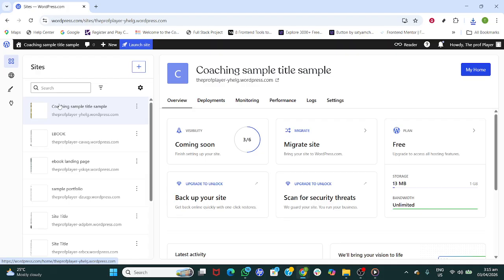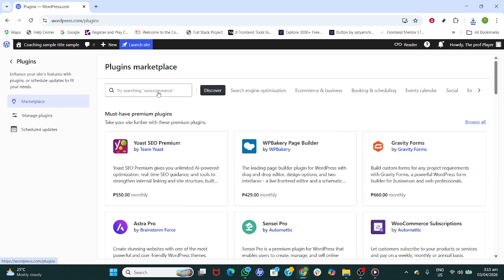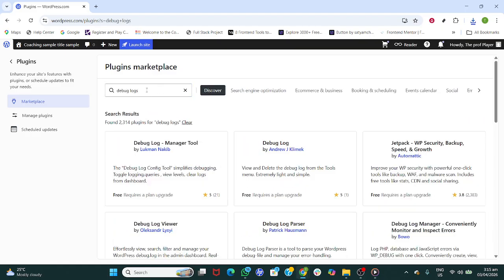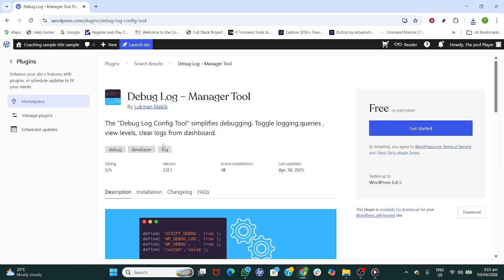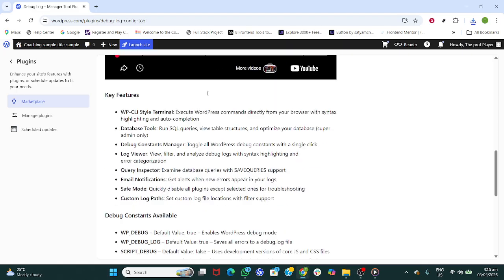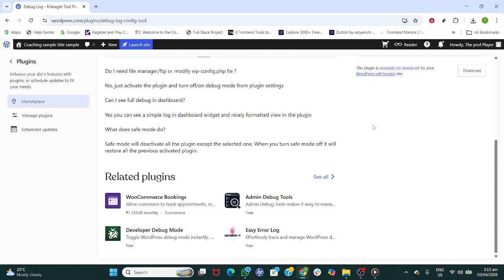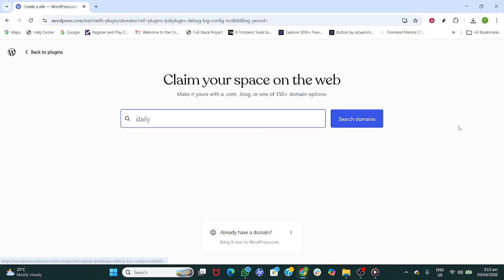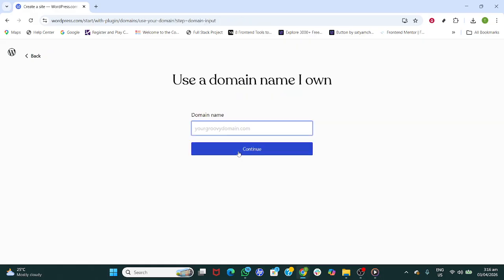How to Enable WordPress Debug Logs (Updated 2026)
In this video, we discuss how to enable WordPress debug logs to troubleshoot errors, slow queries, or unexpected behavior on your WordPress.com site. You'll learn to set up debug logging using the Debug Log - Manager Tool plugin, toggle query logging, and select appropriate log levels for deeper diagnosis. We also cover clearing logs and turning off logging to keep your site efficient.

00:00 Introduction to Debug Logs
00:20 Navigating to WordPress Dashboard
00:36 Finding the Debug Log Plugin
01:05 Reviewing Plugin Details
01:49 Plugin Setup and Domain Selection
02:29 Activating and Managing Debug Logs
02:57 Warning About Log Security